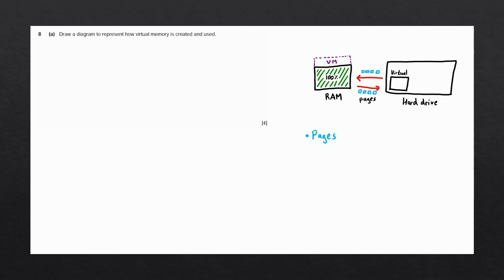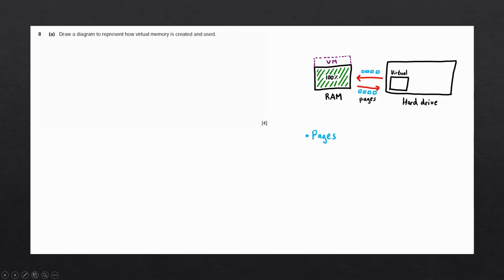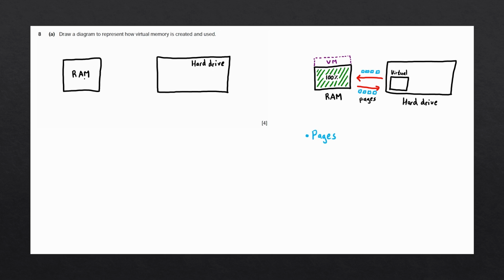How does virtual memory work? | IGCSE Computer Science Past Paper Solution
Drawing a diagram to explain how virtual memory works.

Past paper information:
► Question 8a
► 0478/11 IGCSE Computer Science Specimen Paper 2023